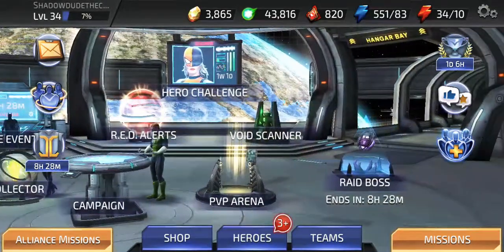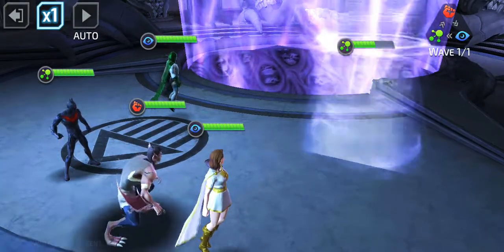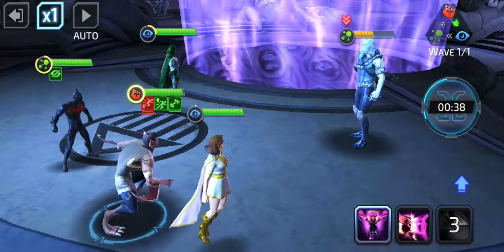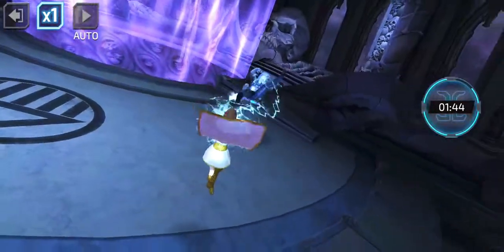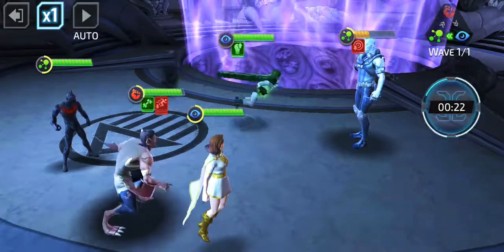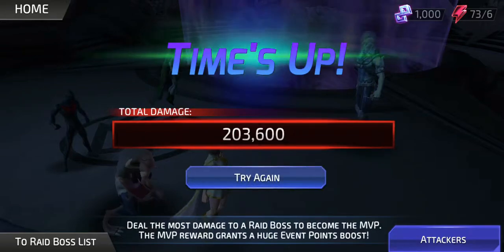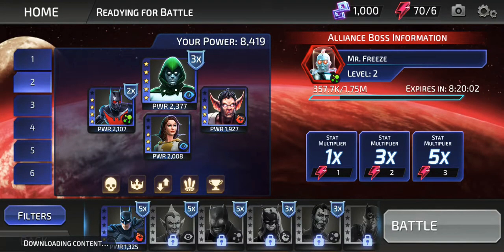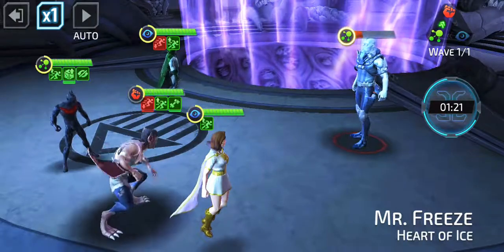DC Legends | MR FREEZE BOSS RAID AND JOKER!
First Video for This Game. Hope you Guys Enjoy. 74e84800c29b5e00ab0d5f0fcbeb51124ea9d012 Heres the Link to the Game